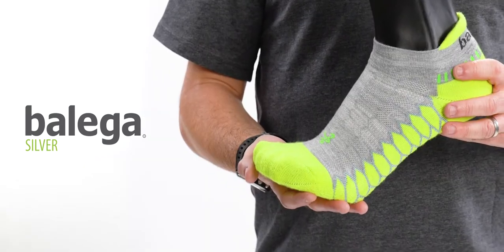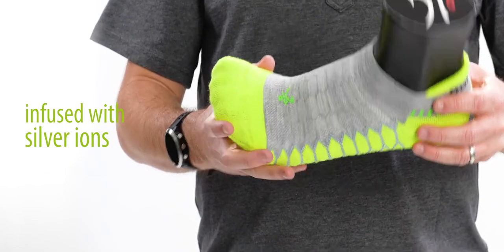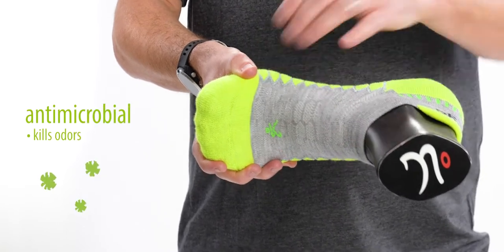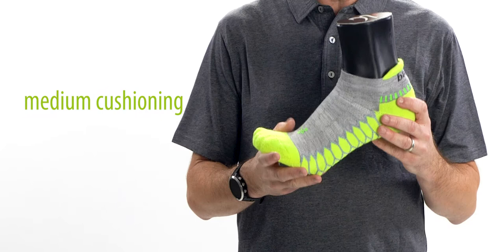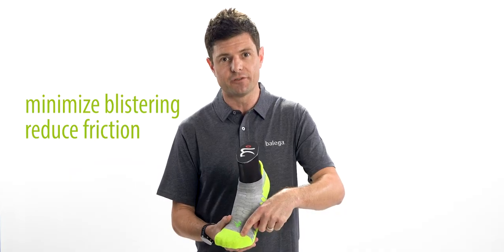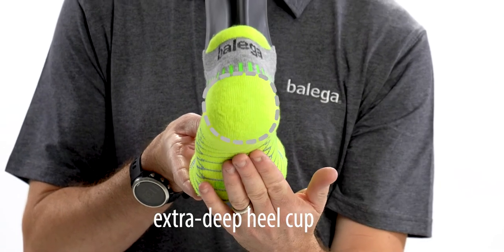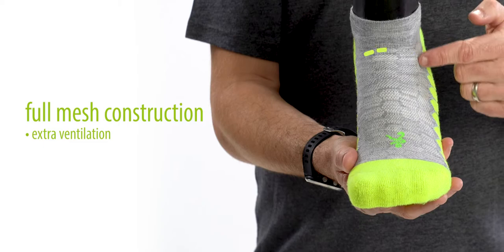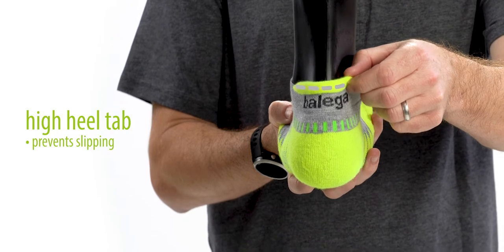Balega Silver Running Socks